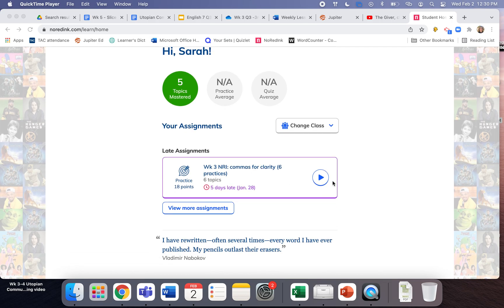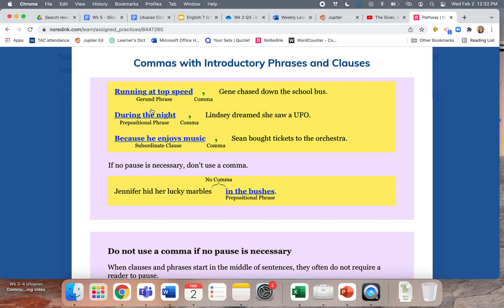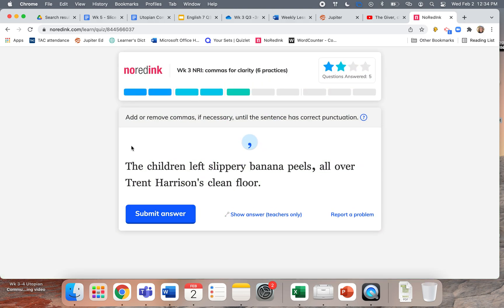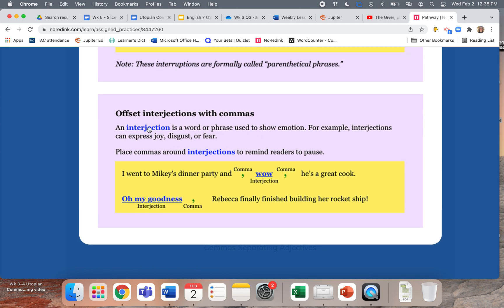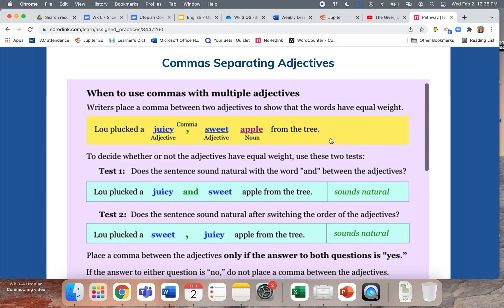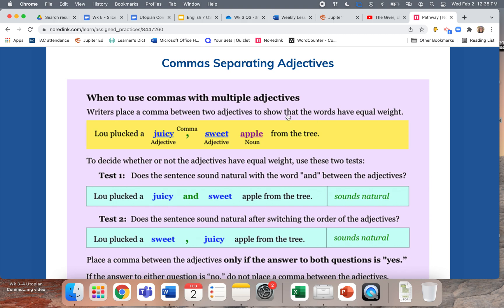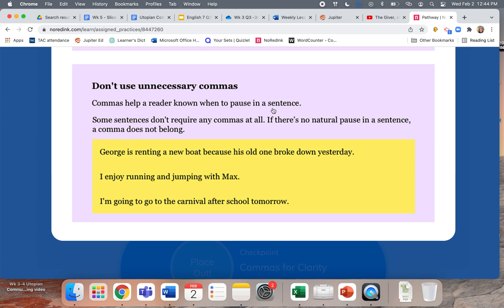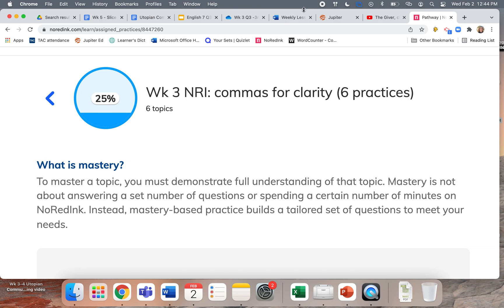Wk 3 NoRedInk help: Commas for Clarity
Going over the mini-lessons in NoRedInk and doing some guided practice for anyone who might use some extra help completing these practices.